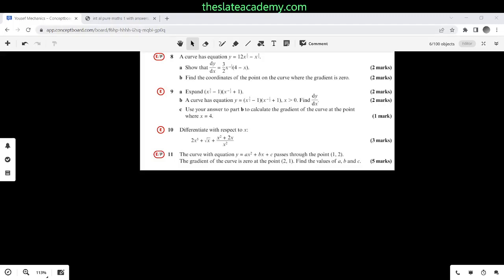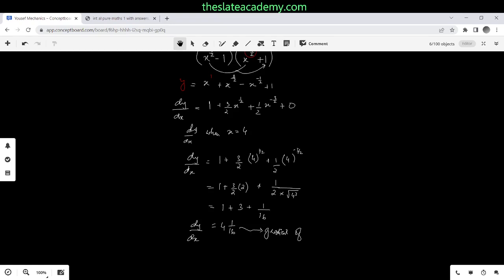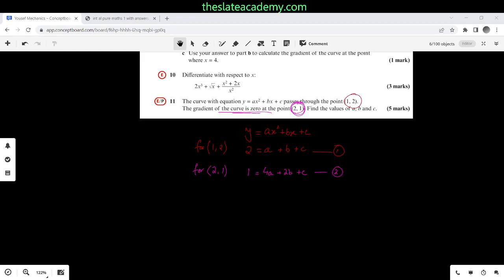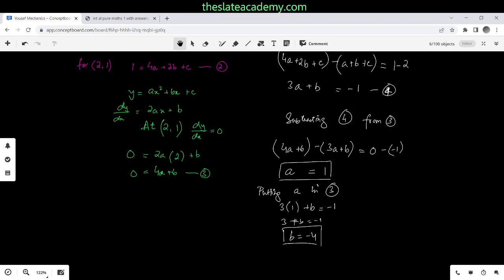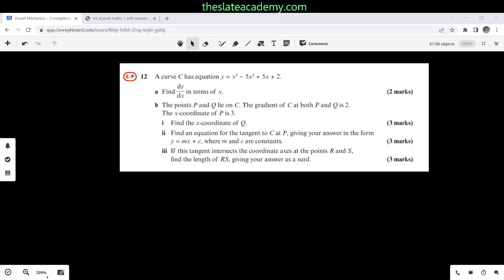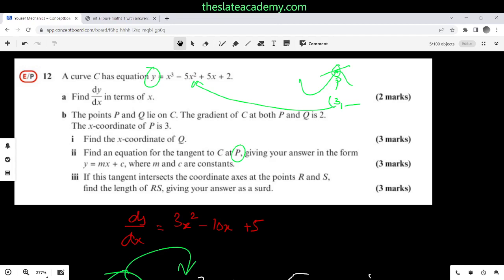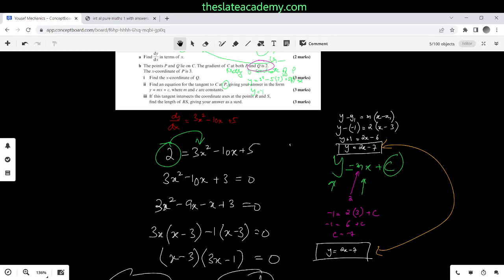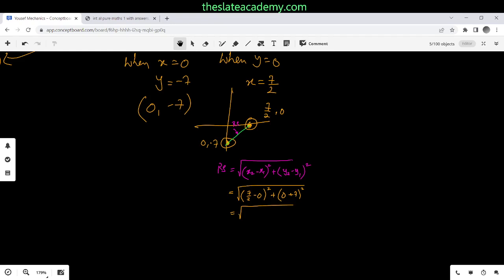Edexcel International A Level Math: Differentiation